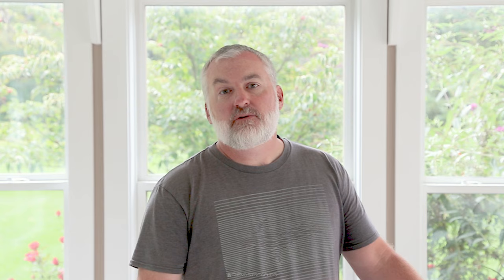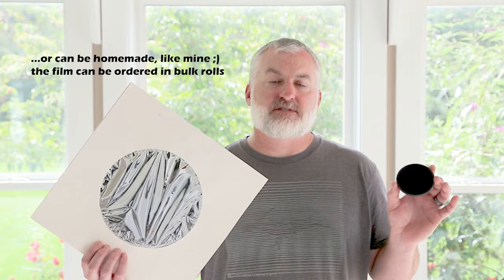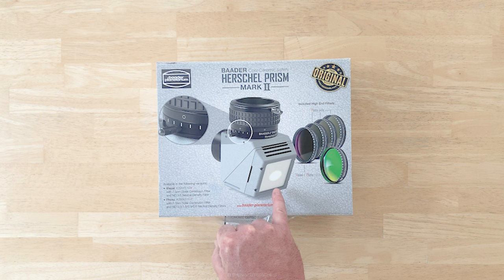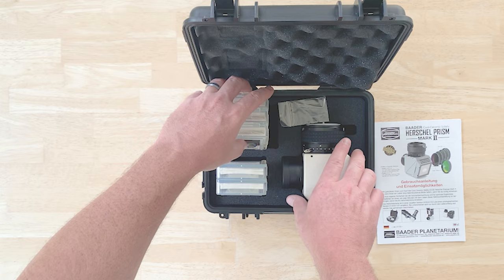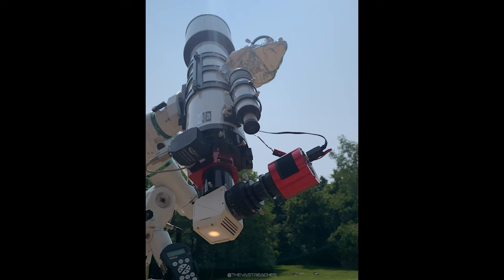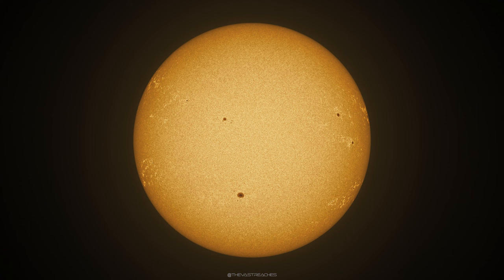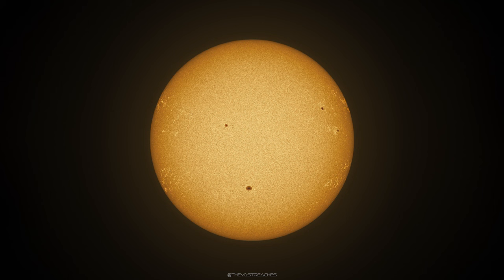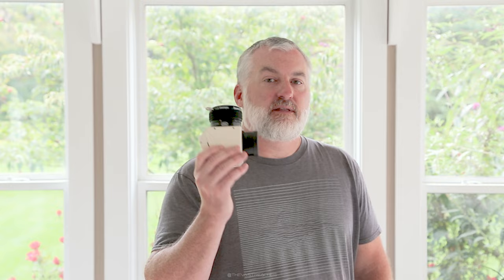SAFELY Pointing a Telescope at the Sun with the Baader Herschel Prism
Enjoy an in-depth look at one way to observe and photograph the Sun SAFELY … the Baader Herschel Prism.   If video compression gets you down ... please check the updated video in 4k

(visual version)

Thank you to Agena Astro for sending it over for review.

In this video I walk through several considerations when attempting to photograph the Sun.  We look at one solution in detail, complete with an unboxing, examples, and impressions.   With eclipse season upon us, take care and protect yourself, telescope, and cameras and do things the right way!

Here are links to other gear mentioned in this video…

Shopping through the links provided comes at no cost to you and is completely optional of course, but helps me a great deal.   Your support allows me to keep making these videos.  Thanks in advance!

You can find my other work on all major social media platforms.  I use the handle @thevastreaches everywhere.

Cheers and clear skies
-Jason

00:00 Intro
01:00 Solar Safety and Cautionary Tale
03:13 How to Filter Sunlight
04:52 The Baader Herschel Wedge (Prism)
05:29 Unboxing
12:05 The Imaging Setup and Imaging
13:44 Results - Videos and Images
19:03 Impressions and Review
21:55 Conclusion